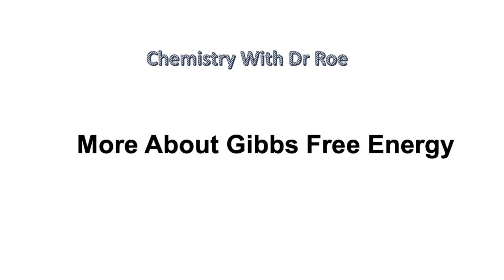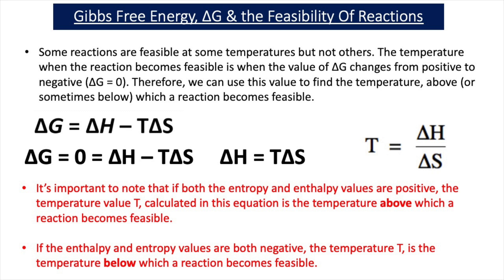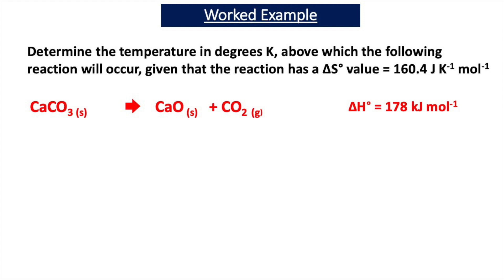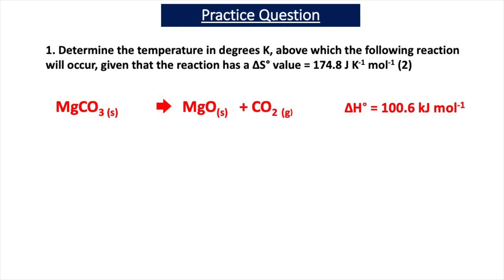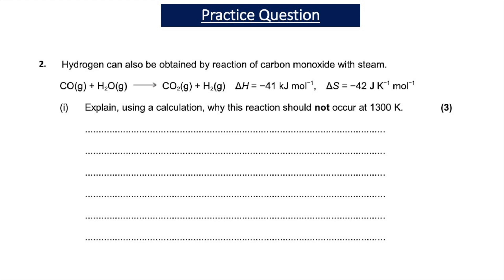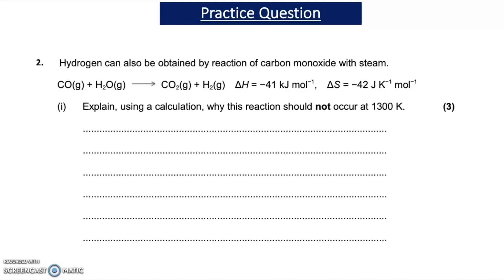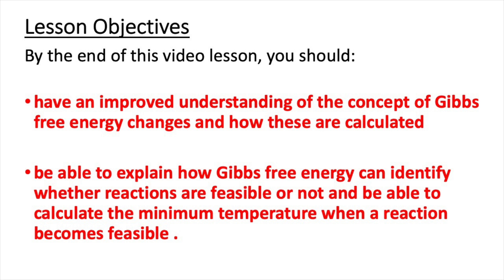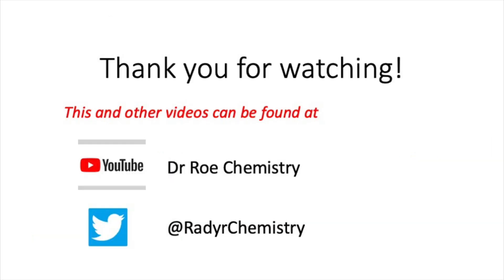More About Gibbs Free Energy (A2 Chemistry)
This video aimed at A-level chemistry students recaps the concept of Gibbs free energy changes and how these are calculated. It also explains how Gibbs free energy can identify whether reactions are feasible or not and explains how to calculate the minimum temperature when a reaction becomes feasible.